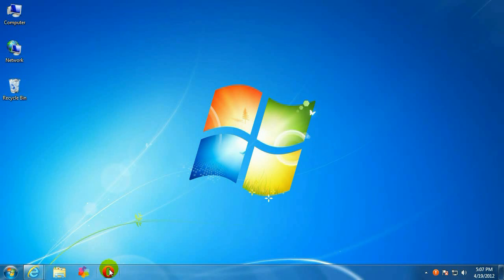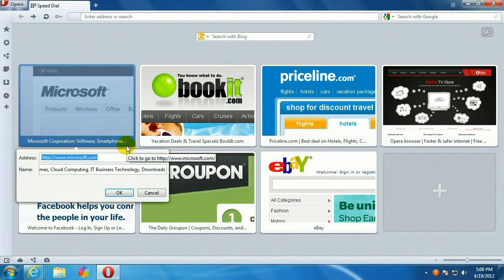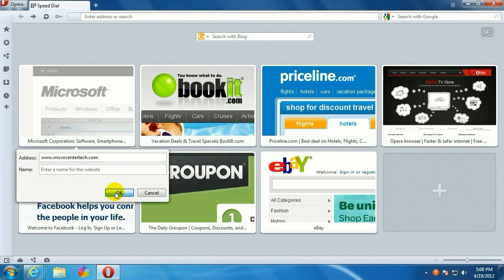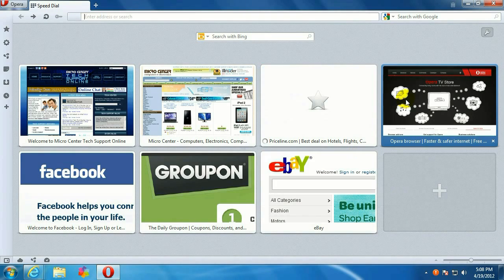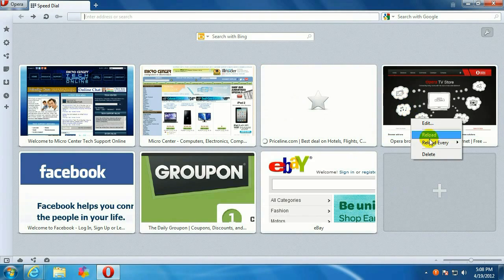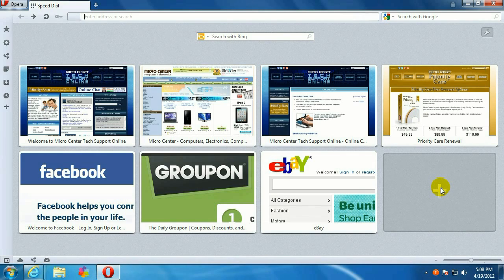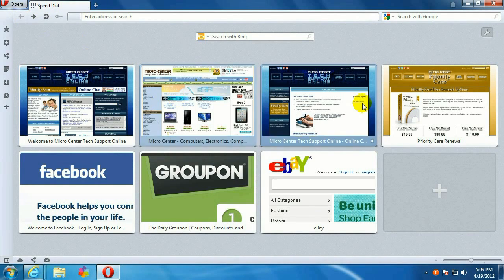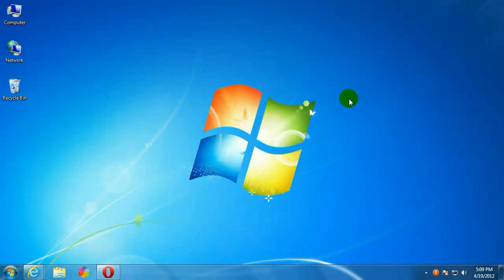Tech Support: How to set up Speed Dial in the Opera Browser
Micro Center Tech Support shows you how to set up Speed Dial in the Opera Browser. This will enable you to have multiple start pages.